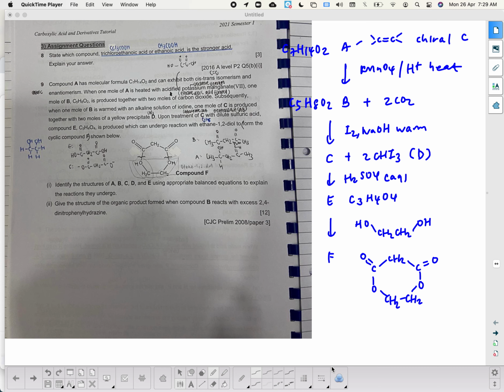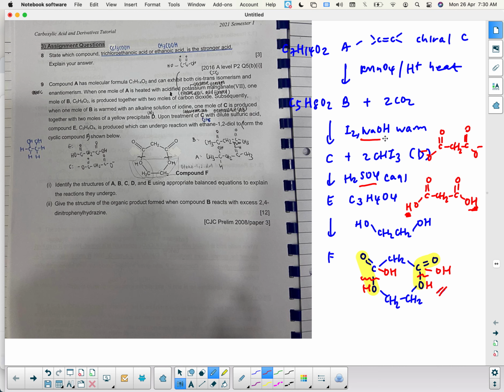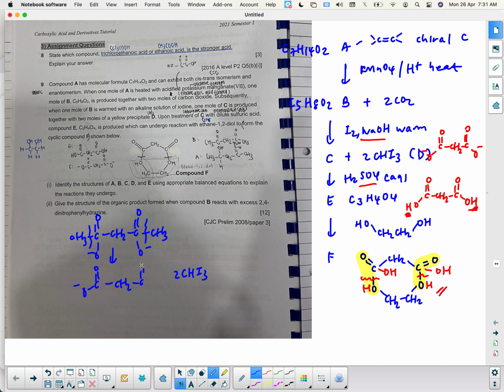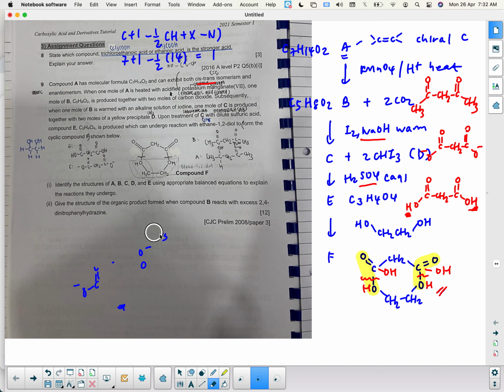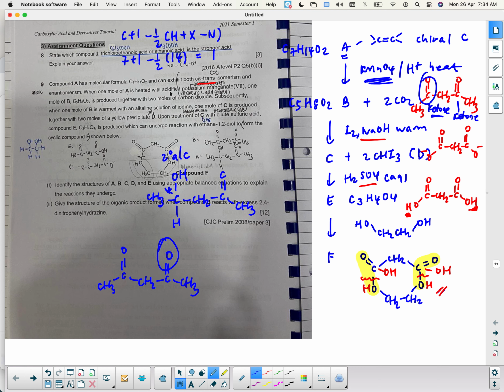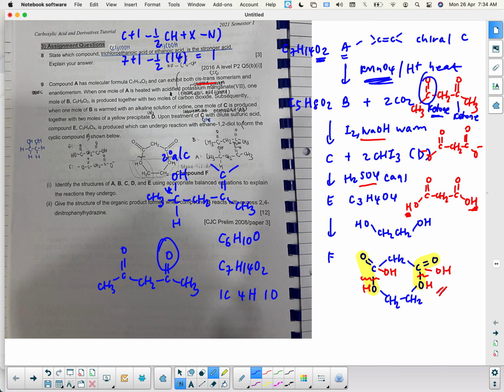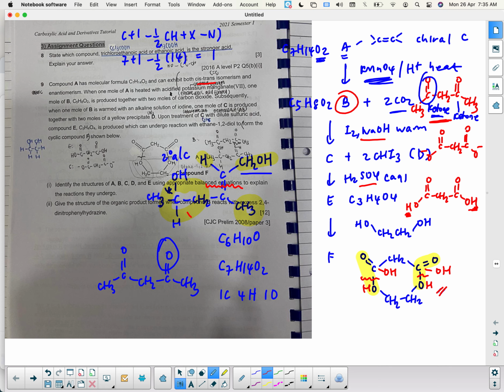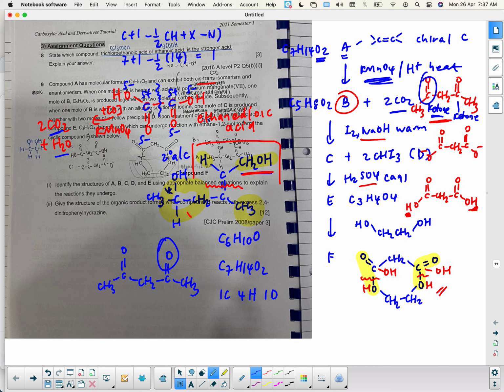Lorraine OrganiC Chem Video